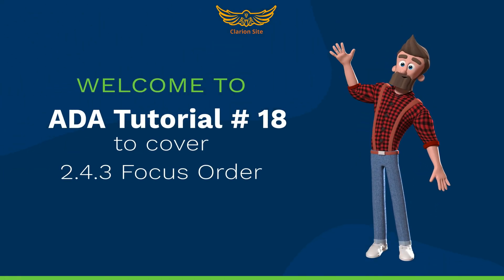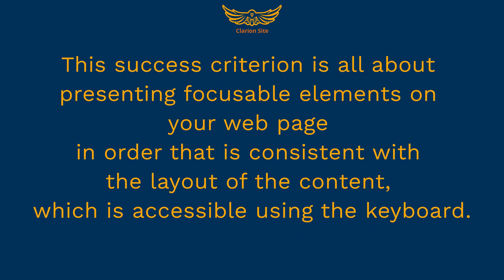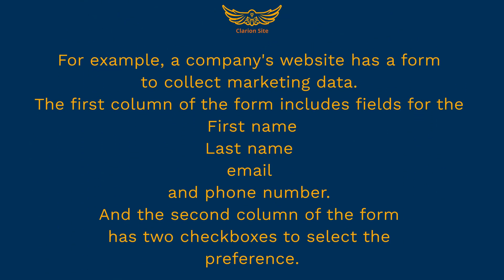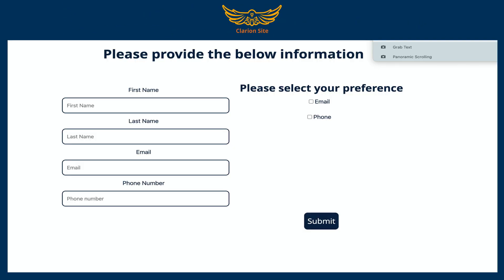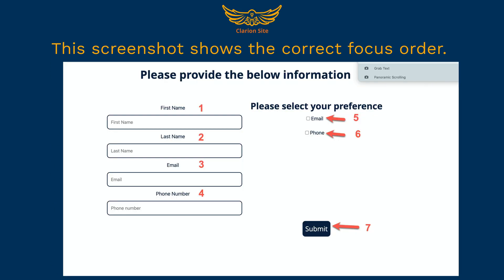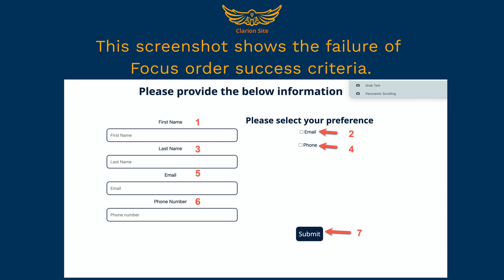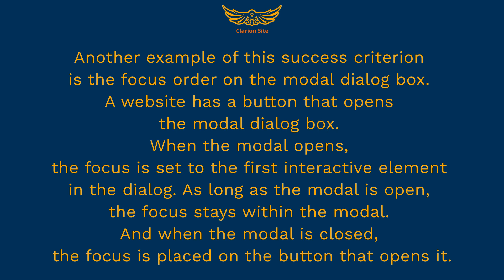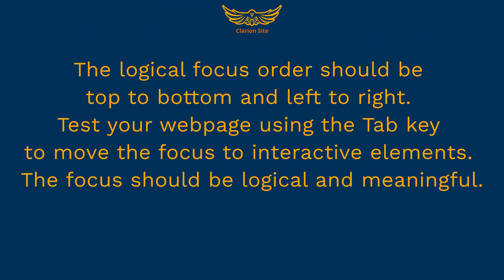WCAG Level A - 2.4.3 Focus Order - ADA Tutorial # 18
2.4.3 Focus Order
This success criterion is all about presenting focusable elements on your web page in order that is consistent with the layout of the content, which is accessible using the keyboard.

For example, a company's website has a form to collect marketing data. The first column of the form includes fields for the First name, Last name, email, and phone number. And the second column of the form has two checkboxes to select the preference method.

The screenshot shows the layout of the form to test the Focus Order

This screenshot shows the correct focus order.
The focus order is:
First Name, Last Name, Email, Phone, the checkbox for email, the checkbox for phone, and then submit button.

This screenshot shows the failure of Focus order success criteria.
Here the focus order is:
First name, the checkbox for email, Last Name, the checkbox for phone, email field, phone field, and then submit button

Another example of this success criterion is the focus order on the modal dialog box. A website has a button that opens the modal dialog box. When the modal opens, the focus is set to the first interactive element in the dialog. As long as the modal is open, the focus stays within the modal. And when the modal is closed, the focus is placed on the button that opens it.

The logical focus order should be top to bottom and left to right. Test your webpage using the Tab key to move the focus to interactive elements. The focus should be logical and meaningful.